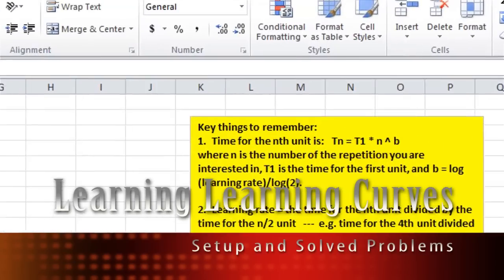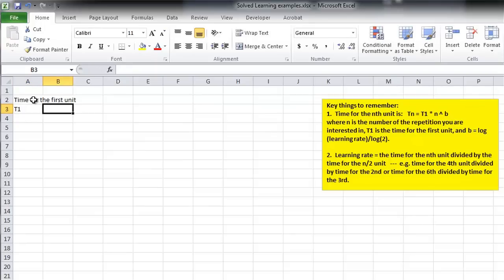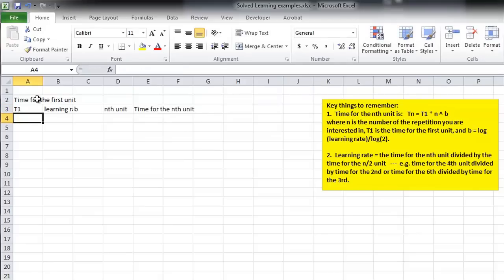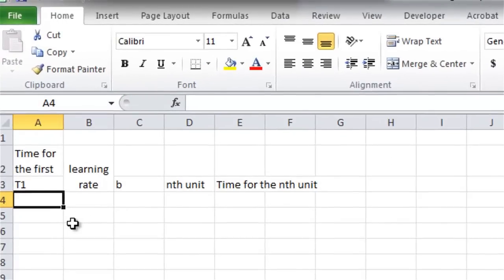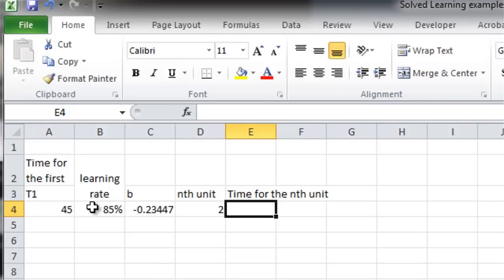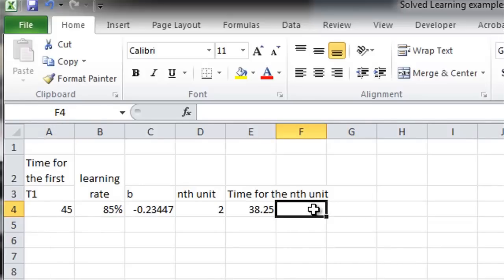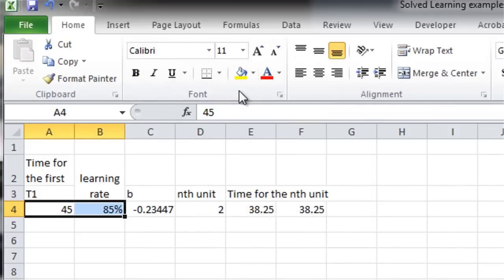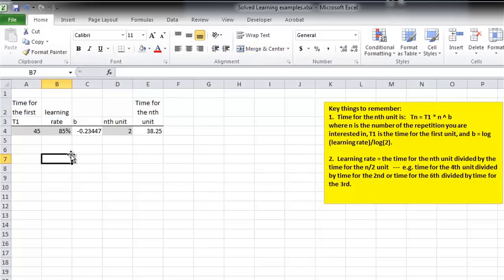Learning curve eq setup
Setting up the equation T1 = Tn * n^b  so that we can use it in Learning Curve examples.